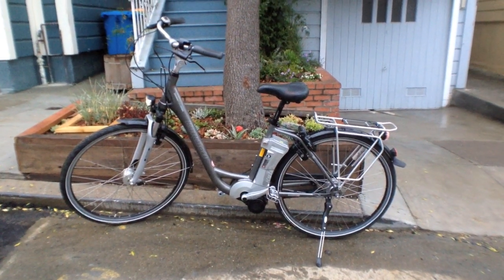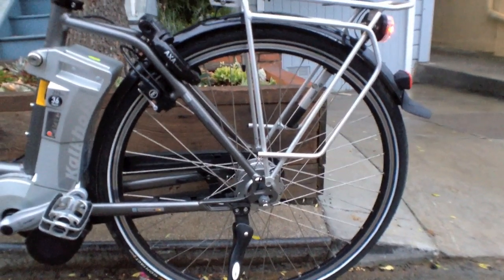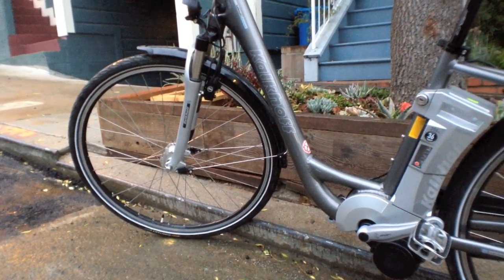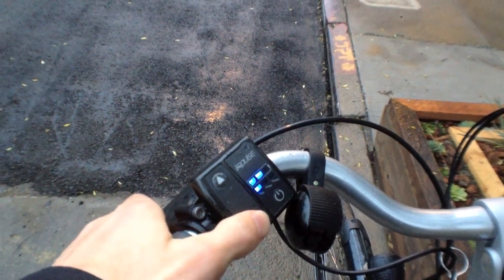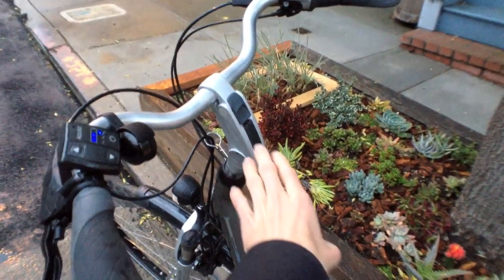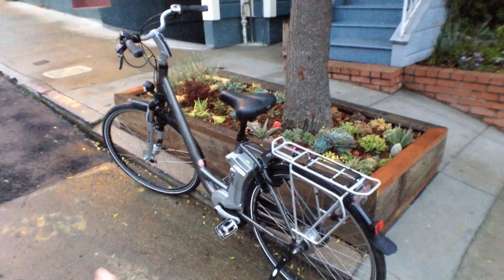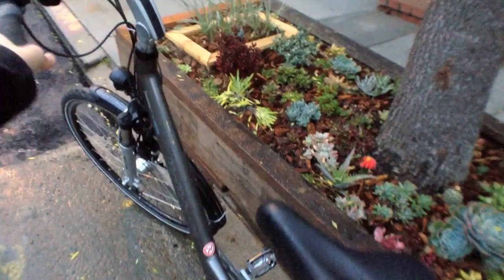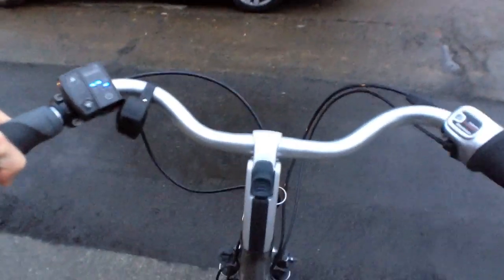Kalkhoff Tasman Tour C8 Premium Review - $3.4k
The Kalkhoff Tasman Tour C8 Premium is an amazing hill climber, Impulse mid drive motor leverages eight speed internally geared hub. Premium commuting extras including fenders, enclosed chain guard and dynamo powered LED lights. Comfortable, smooth and durable with upright positioning, gel seat, swept back handlebars and suspension fork to smooth out the ride.